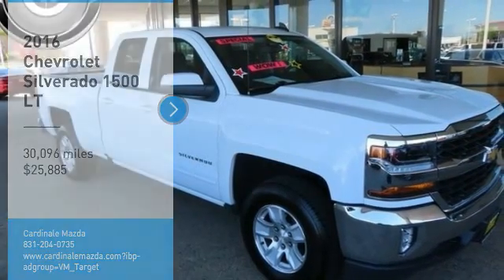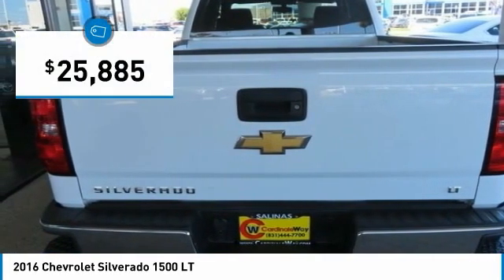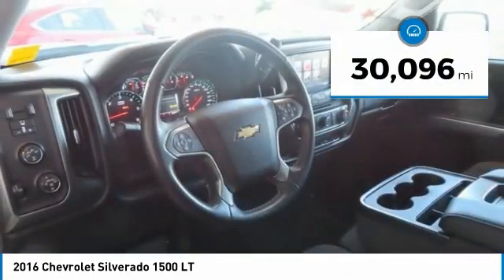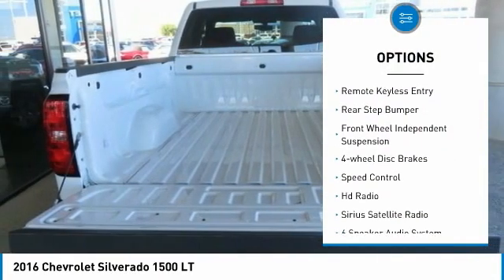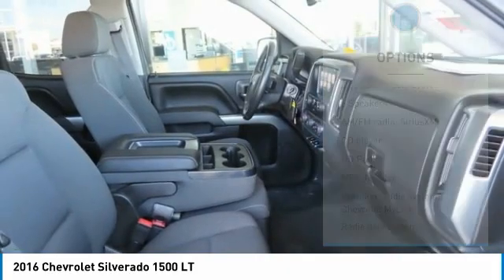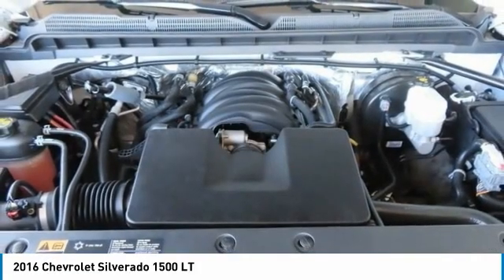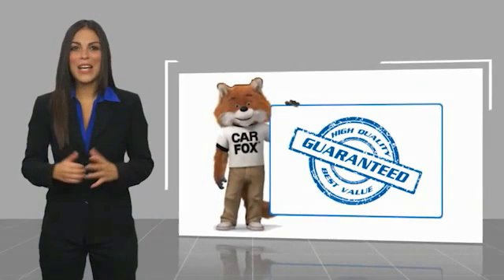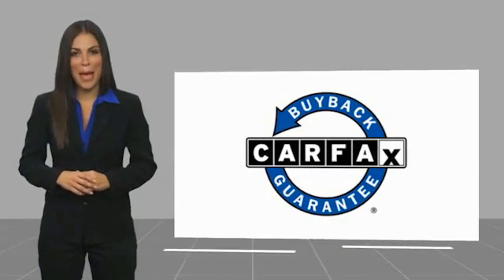2016 Chevrolet Silverado 1500 LT FOR SALE in Salinas, CA P14116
2016 Chevrolet Silverado 1500 LT

Cardinale Mazda
500 Auto Center Circle

Want us to come to you? No problem! In case we missed a picture or a detail you would like to see of this 2016 Silverado 1500, we are happy to send you A PERSONAL VIDEO walking around the vehicle focusing on the closest details that are important to you. We can send it directly to you via text or email. We look forward to hearing from you!  Odometer is 15029 miles below market average! 6-Speed Automatic Electronic with Overdrive, 4WD. Clean CARFAX.   We develop outstanding relationships where everyone wins! If you are in the market for a new or pre-owned vehicle, do yourself a favor and stop by our dealership in Salinas to see what we can do to help with your needs. Serving the local Salinas, Seaside, Carmel, Pacific Grove, Gilroy, Hollister, Marina, Monterey and Central Coast areas.  Vehicle price and availability are subject to change without notice.